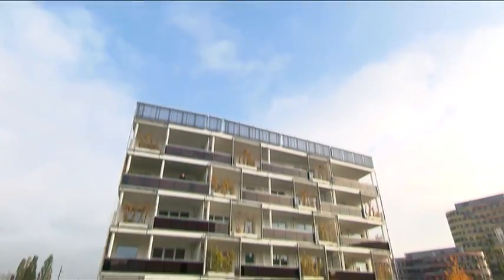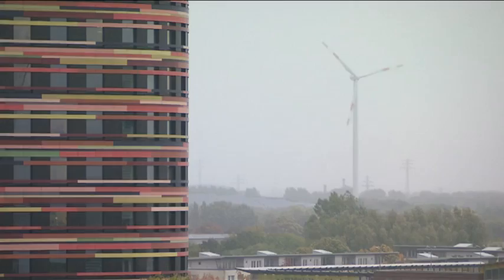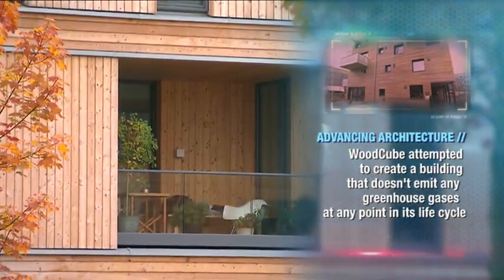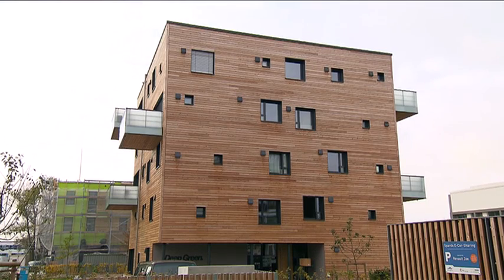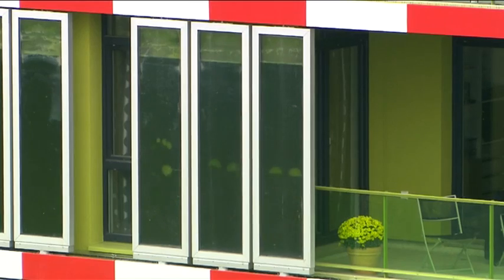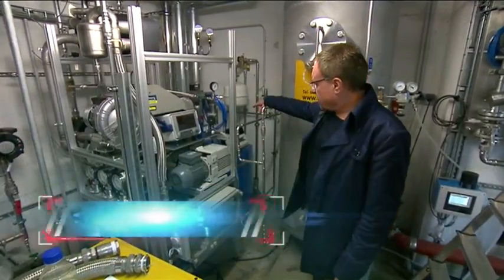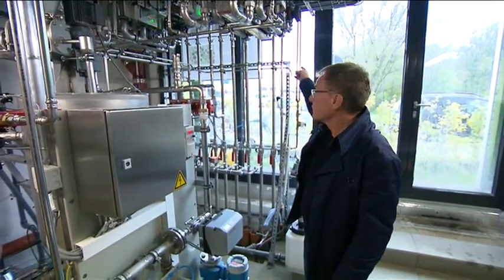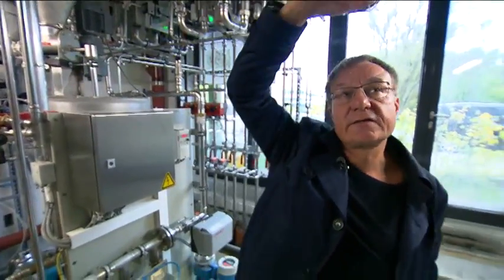Algae: Future Energy Source | The Edge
Algae - Could it be the World's future energy source? The IBA Hamburg in Germany unites 60 eco-friendly projects on the same site and showcases the world's first building getting its energy from algae.

In 2013 the German city of Hamburg hosted the International Building Exhibition, the IBA. Seven years in the making the exhibition wasn't just about showcasing innovative buildings it was about regeneration of a relatively poor neighborhood in the city with sustainable living in mind.

So what innovation was showcased here that made it such a success? First up there was Wood Cube, a five-story carbon-neutral apartment block constructed almost entirely from wood, and gets its power solely from photo-voltaic panels.

The IBA showcased a world first. The BIQ, a building with its own bio-reactor that runs entirely off Algae. The sun-facing sides of this structure are covered with water tanks where algae bask in the light. What happens next is truly innovative. The system's designer, Martin Kerner, gives an inside look at his groundbreaking bio-reactor.